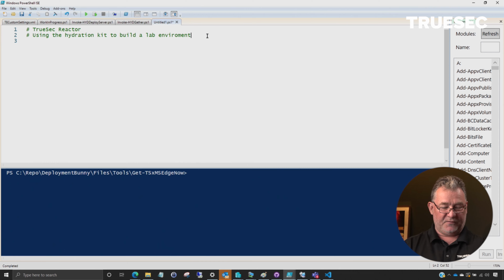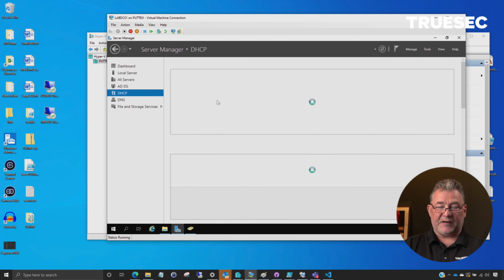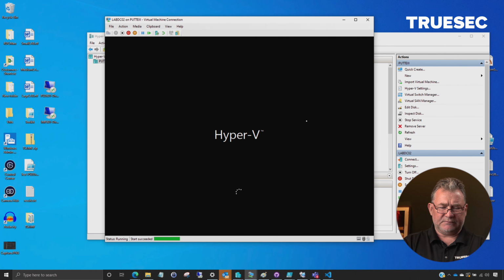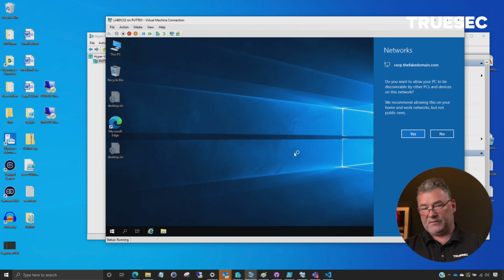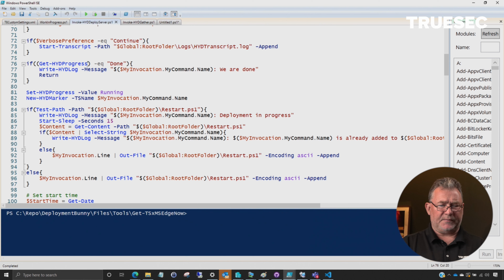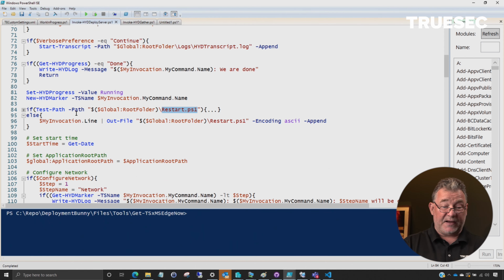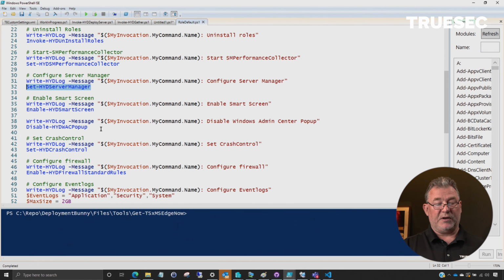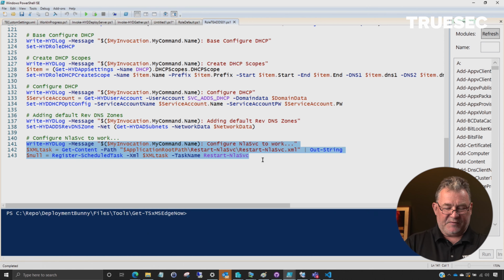Building a LAB - PowerShell Hydration Toolkit with a XML data file Part 2 - Truesec Reactor SE01E08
Mikael Nyström introduces you further in how to use PowerShell Hydration Toolkit with a XML data file in this eight and last episode of Truesec Reactor season 1.

Deepen your knowledge in cybersecurity, development, and infrastructure. Tune in to Truesec Reactor featuring technical demos and tutorials presented to you by our dedicated cyber security experts.